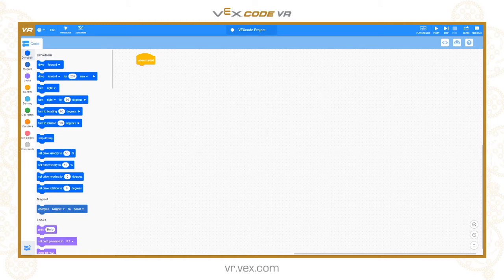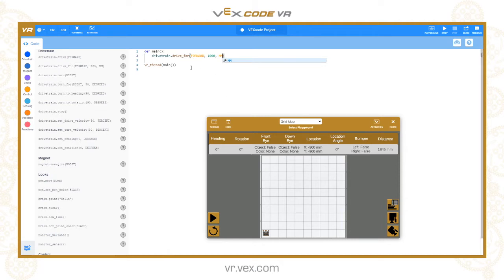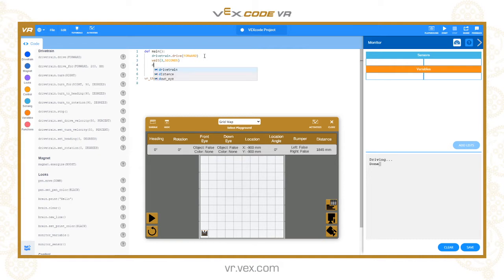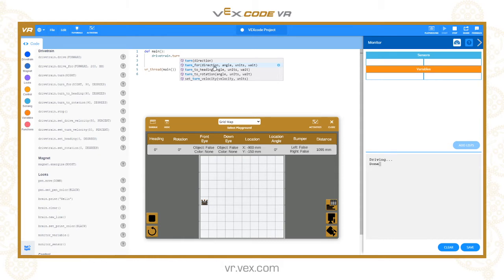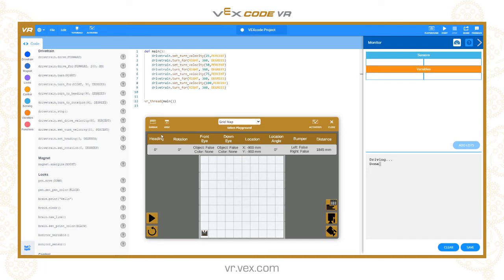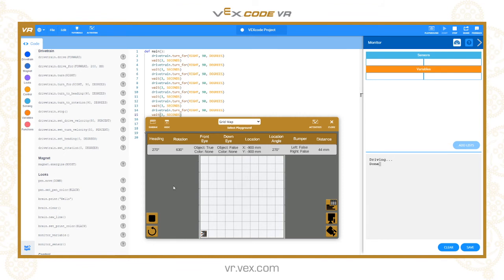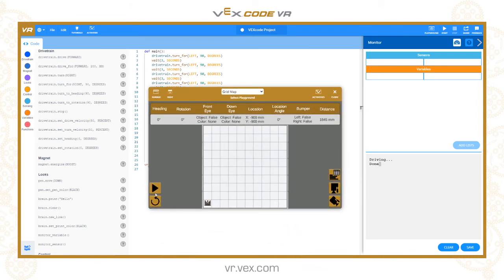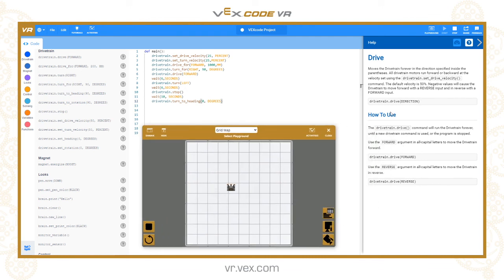VEXcode VR Python - 2. Drivetrain Commands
Use the drivetrain commands to move the VEXcode VR robot around the Playgrounds.